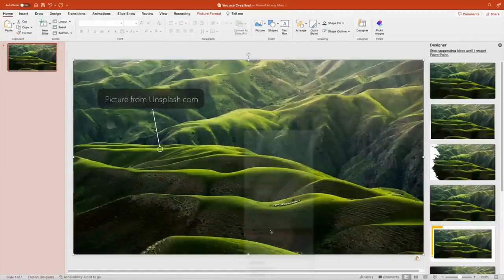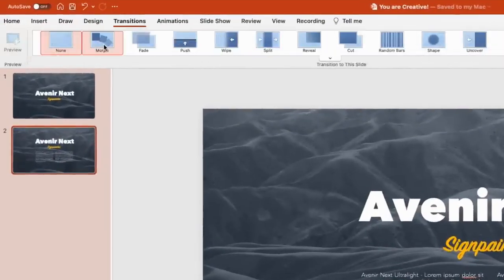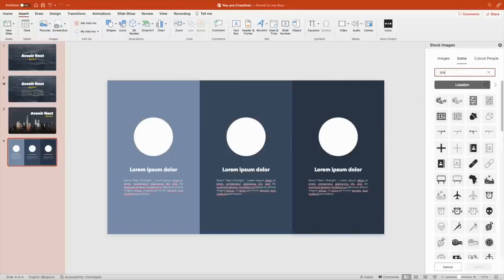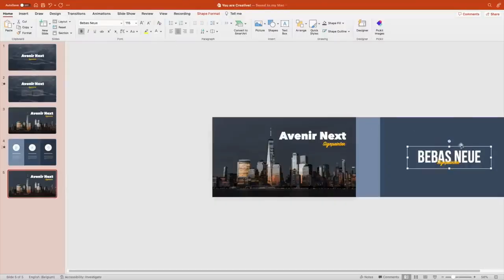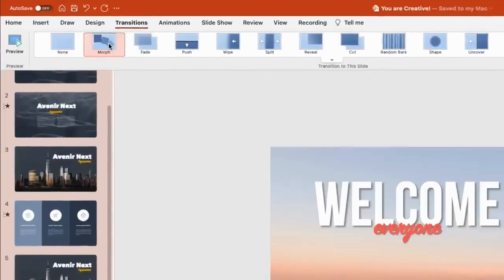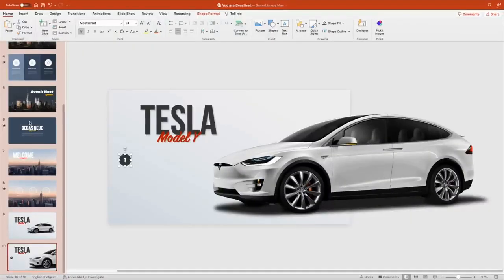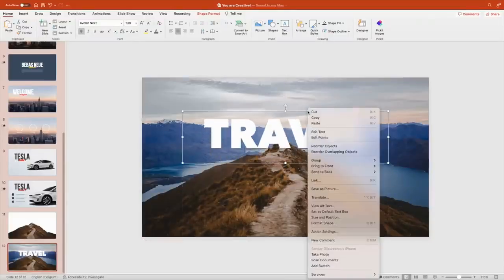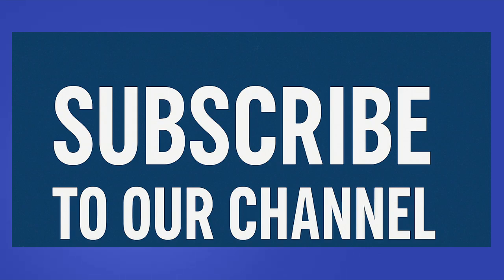Latest Best Morph Transitions in PowerPoint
Latest Best Morph Transitions in PowerPoint | Smooth & Professional Tutorial

Discover the latest and best Morph transitions in PowerPoint to make your presentations look modern, smooth, and ultra-professional! In this tutorial, you’ll learn how to use PowerPoint’s Morph feature to create seamless slide animations that instantly level up your design.

You’ll learn:
✔ What Morph transitions are
✔ How to apply Morph effectively
✔ Best objects to animate
✔ Smooth text, shape, and image morphing
✔ Advanced Morph transition tricks
✔ Professional slide animation examples

Perfect for students, teachers, business presenters, designers, and anyone who wants to create eye-catching presentations.